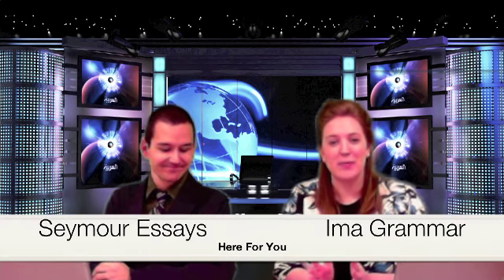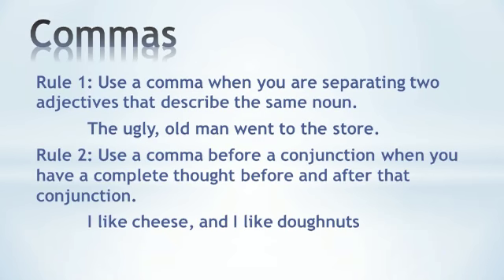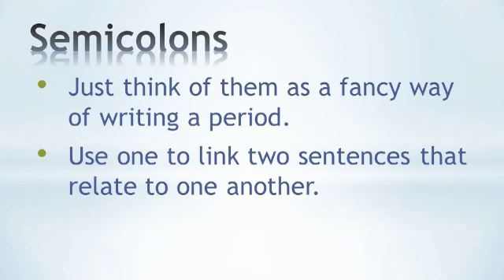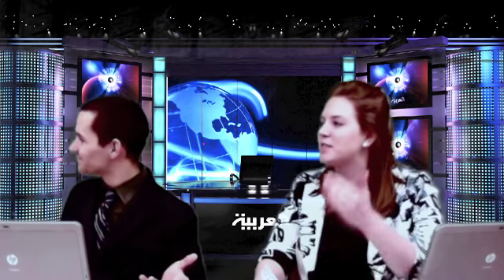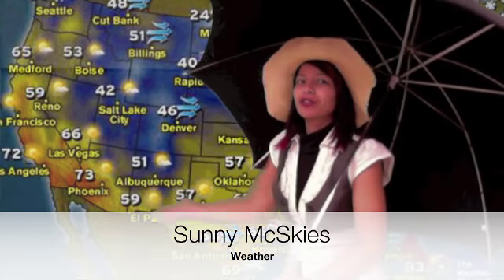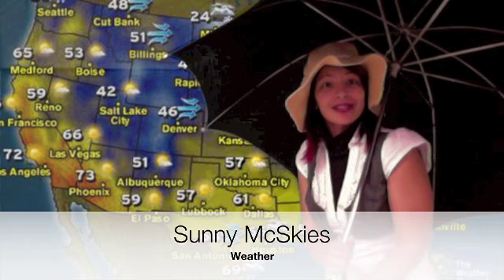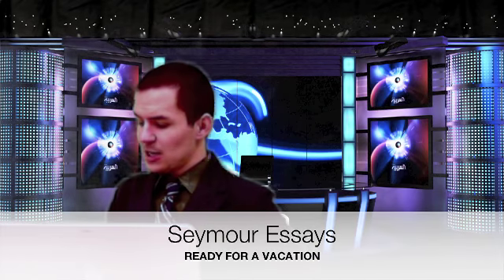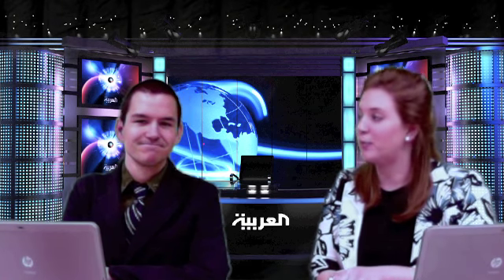Writing OGT 2014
Produced by the LSh English  department for the 1014 OGT TEst Prep Day